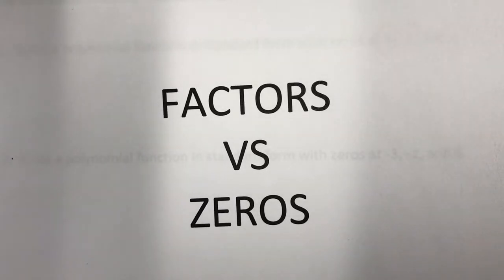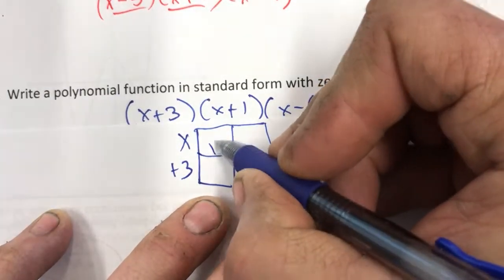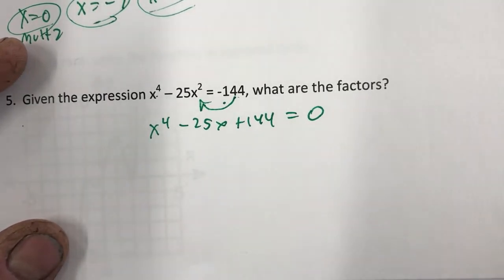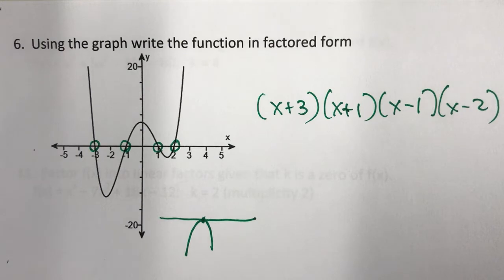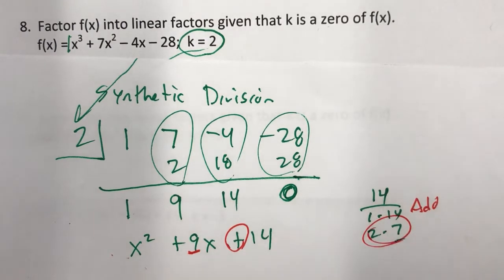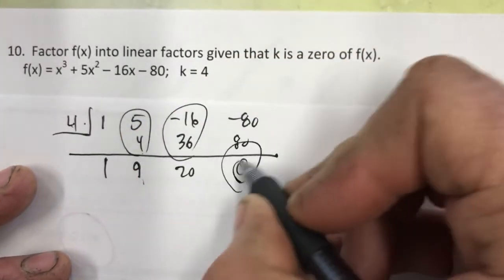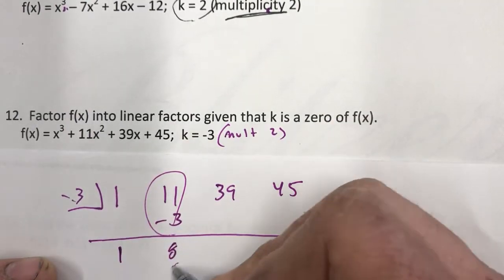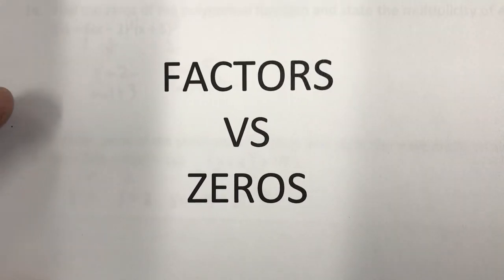Factors vs Zeros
This video explains the difference between factors and zeros and shows how to find each.